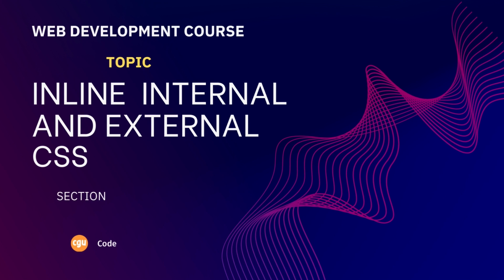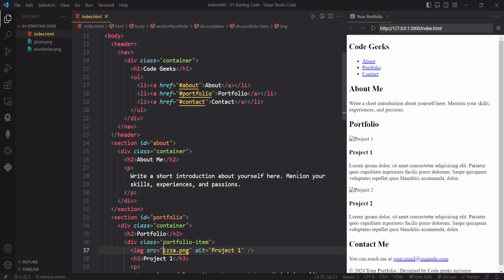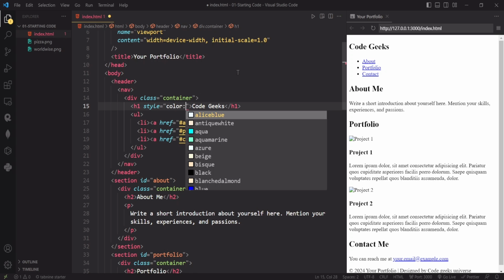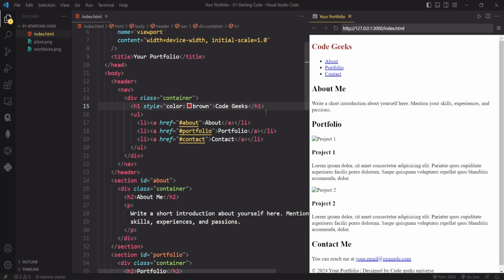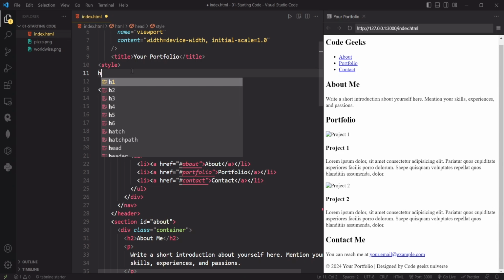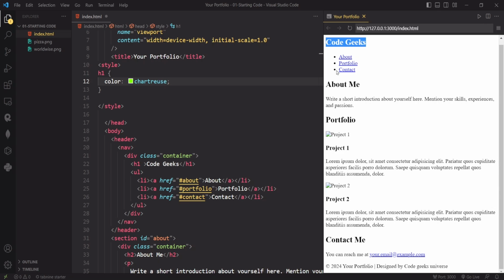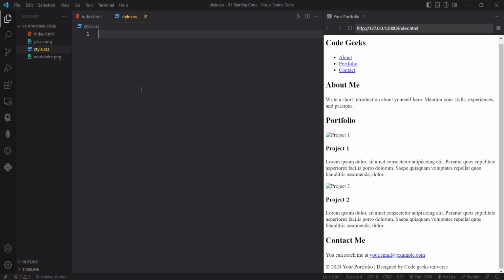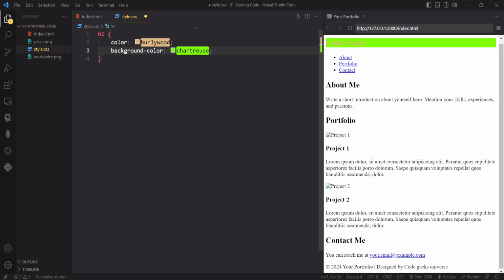How to use Inline,Internal and External CSS |Full Stack Web Development| Web Development Tutorial#17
🚀 In this video, we dive into Inline CSS, Internal CSS, and External CSS, demystifying these essential web styling techniques. Whether you're a beginner or looking to brush up on your CSS skills, this guide has got you covered.